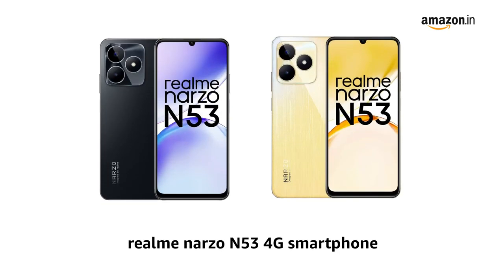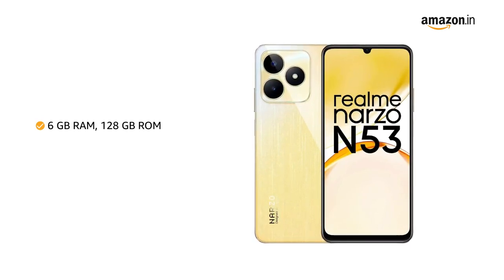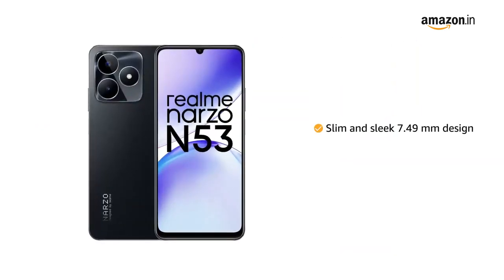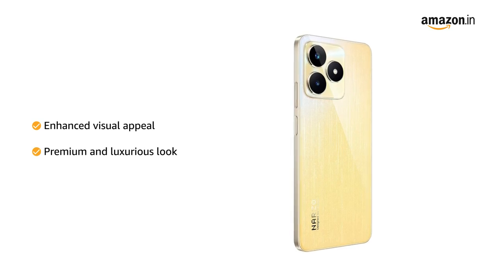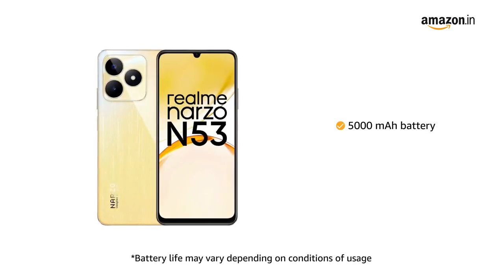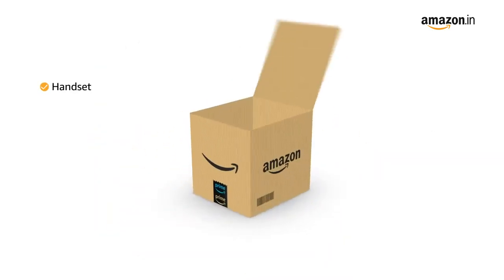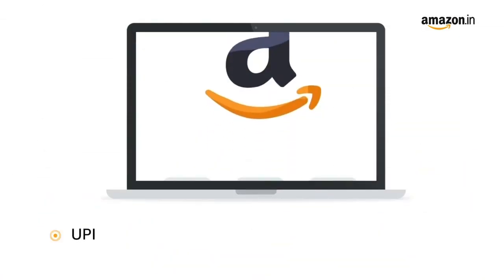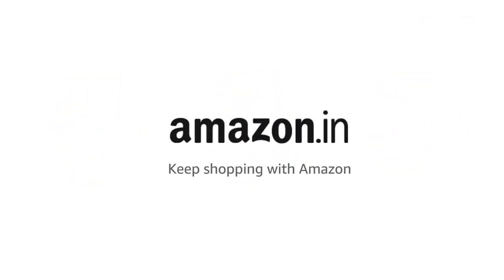realme narzo | realme narzo n53 | realme narzo n53 under 11000🔥😲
realme narzo N53 (Feather Gold, 6GB+128GB) 33W Segment Fastest Charging | Slimmest Phone in Segment | 90 Hz Smooth Display

Title:About this item
Enjoy smooth multitasking and effortless app switching with the powerful 12GB dynamic RAM. Store all your favorite apps, photos, and files with the generous 128GB ROM.
Experience lightning-fast charging with the 33W SUPERVOOC technology, getting your device ready in no time. Say goodbye to long charging times and stay powered up for longer durations.
The slim and sleek 7.49mm design adds a touch of elegance to your device, making it comfortable to hold and carry. The feather gold design enhances the visual appeal, giving your phone a premium and luxurious look.
Capture stunning, detailed photos with the high-resolution 50MP AI camera, bringing your memories to life.The AI-powered camera technology ensures intelligent scene recognition and enhances your photography skills.
Enjoy long hours of entertainment, gaming, and browsing without worrying about running out of battery power.
(also available in yellow and black colour)